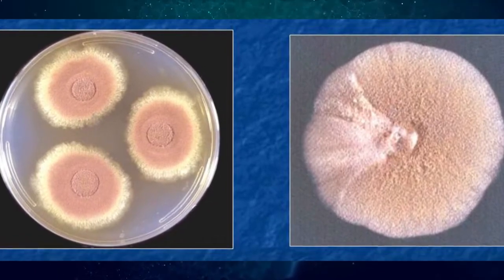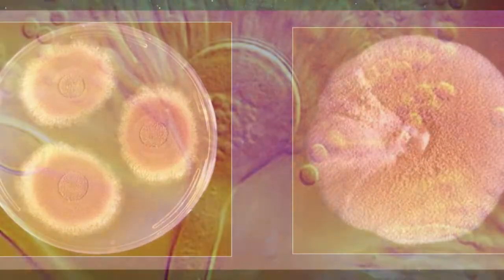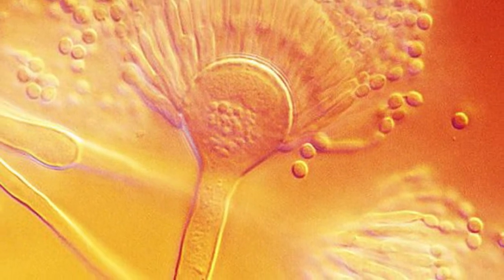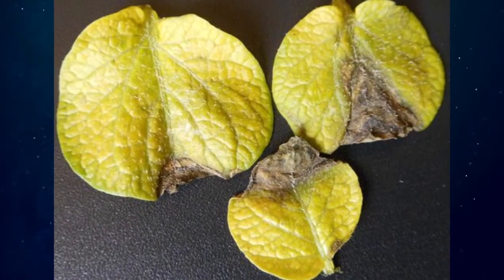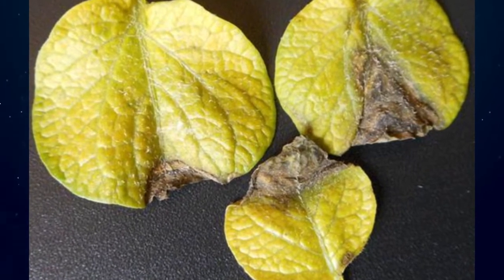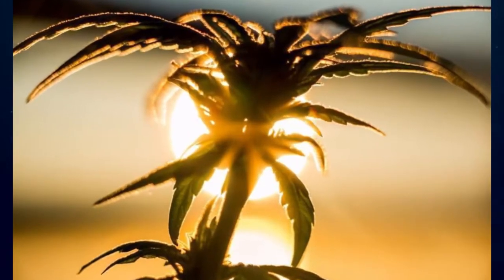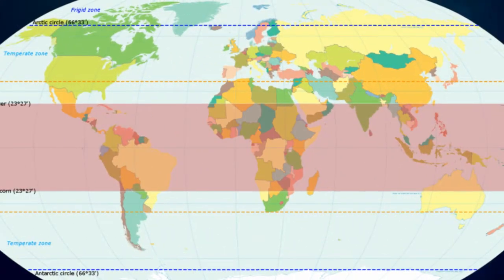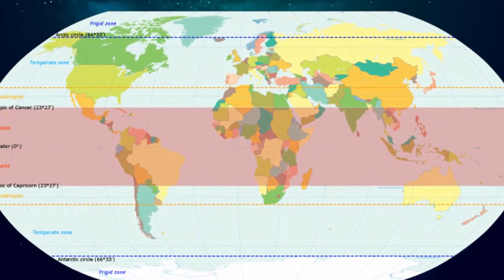Aspergillus Terreus Culture Characteristic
HELP ME !!!

Script :-